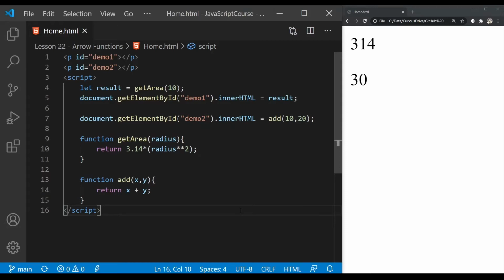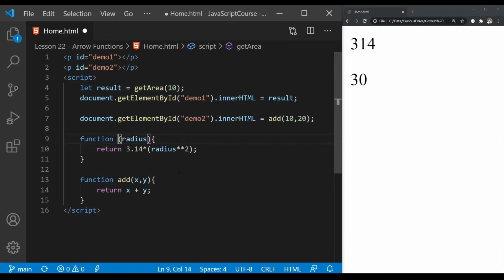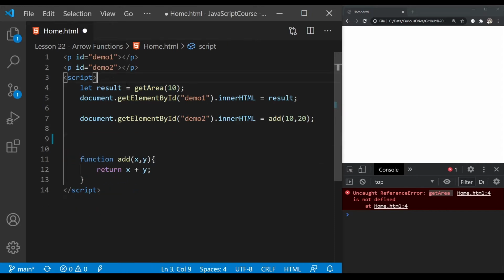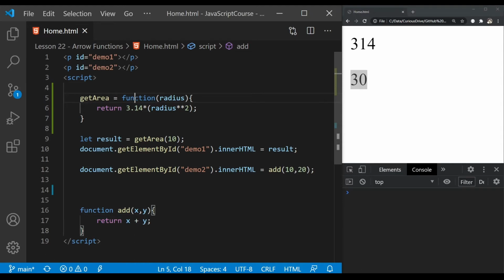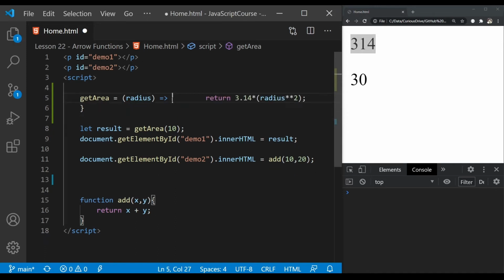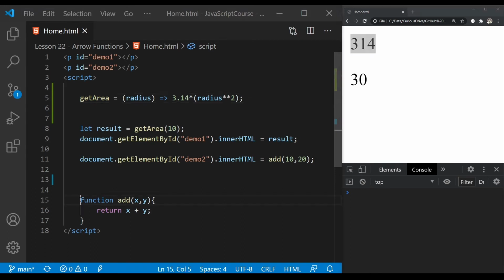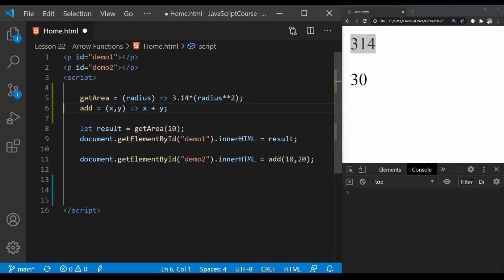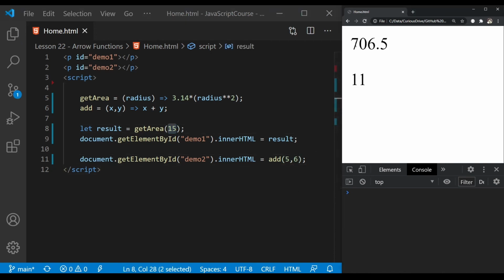JavaScript Complete Course - Arrow Functions - Part 23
Hey Coders,
In this tutorial, I am explaining how you can use arrow functions to make your functions shorter. Arrow functions could also passed as quick function references in array methods. We will talk about this in later videos of this series. Arrow functions were introduced in ES6. If the function has only one statement, and the statement returns a value, you can remove the brackets and the return keyword